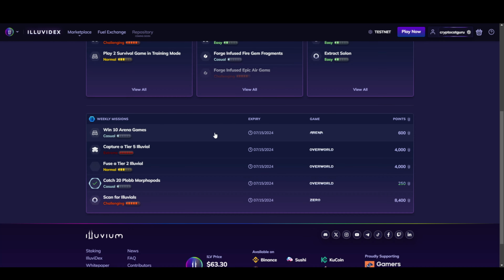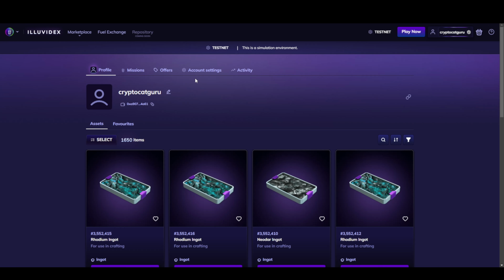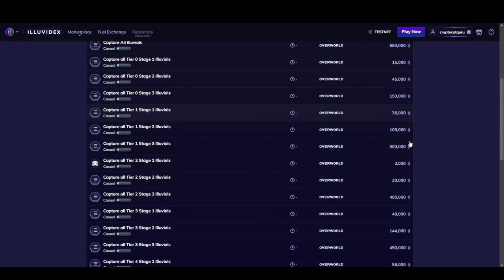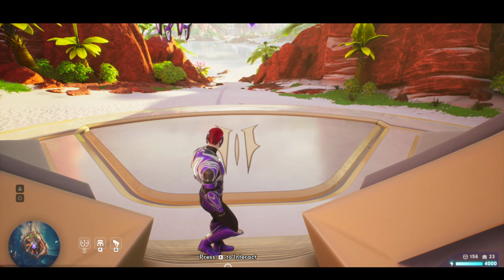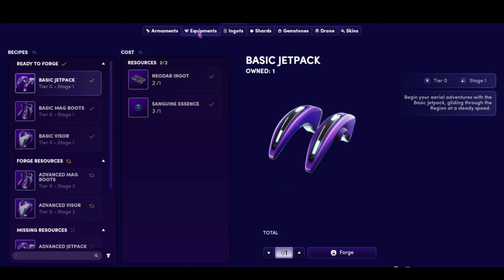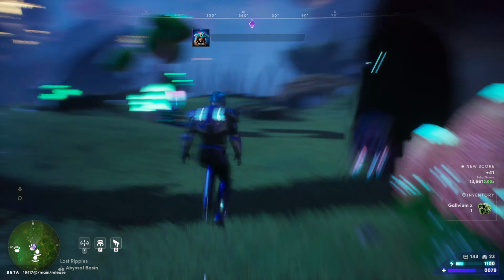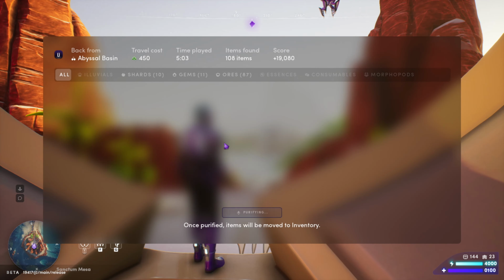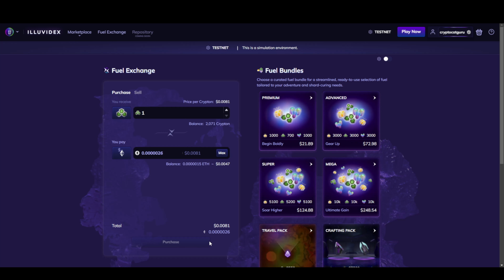Illuvium Airdrop - Best way to farm Points in Overworld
Unlock the secrets to maximizing your rewards with our simple guide to farming Season 2 of the Illuvium Airdrop